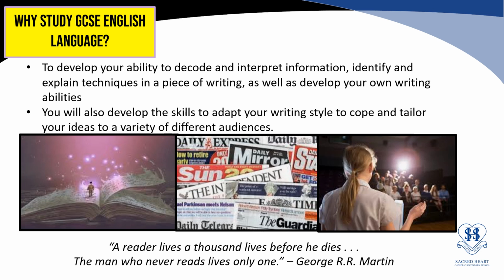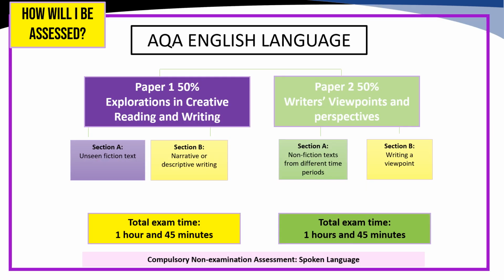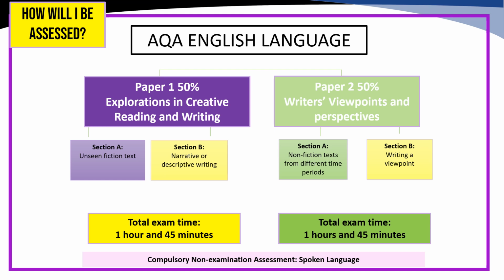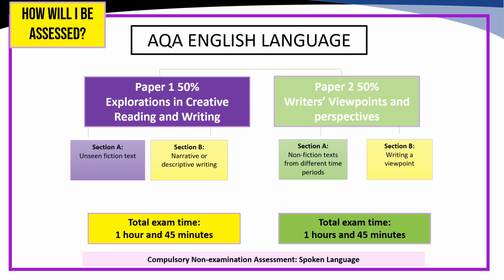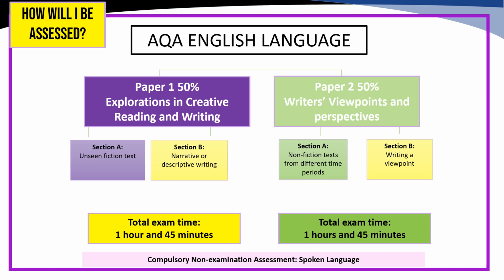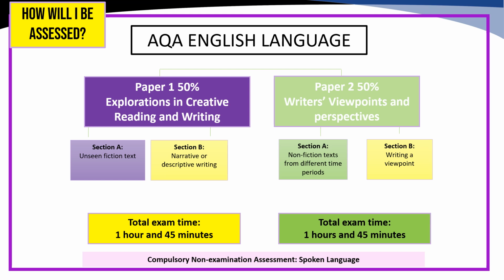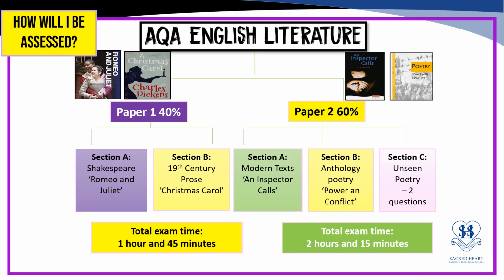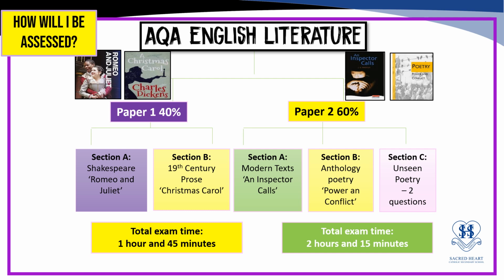Sacred Heart Year 9 Options Evening - English Language and Literature